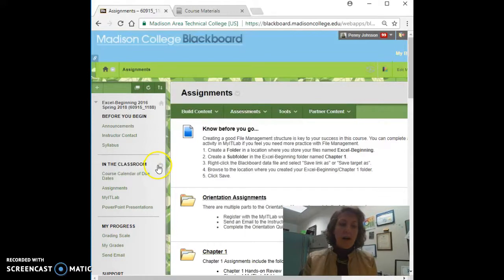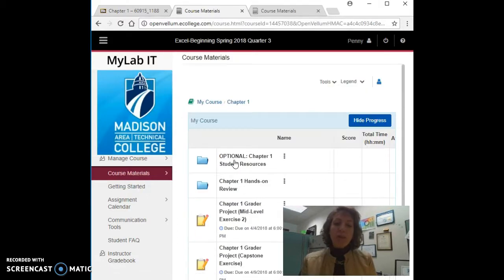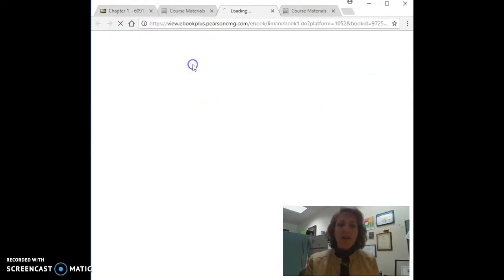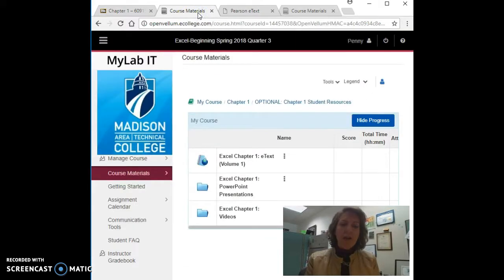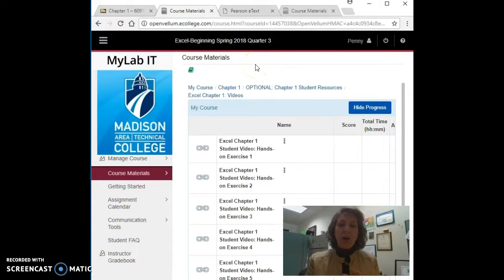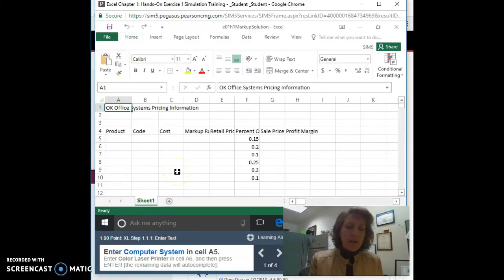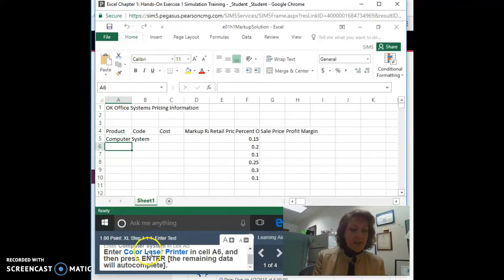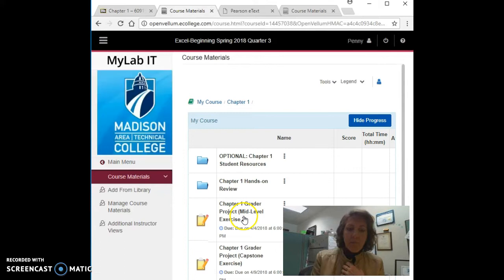Excel-Beginning Intro to MyITLab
Excel-Beginning walk through of the chapter preparation.